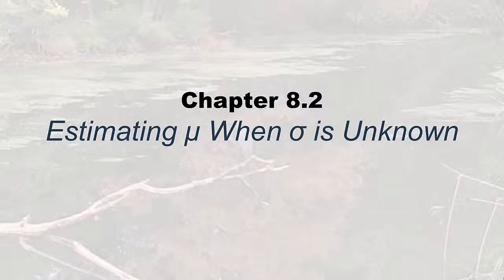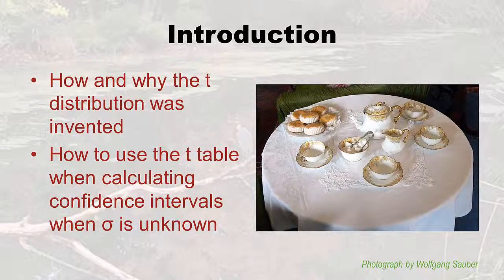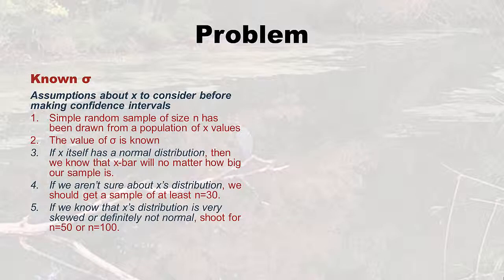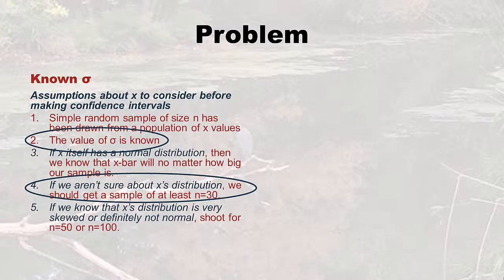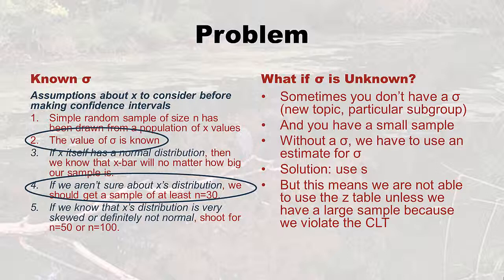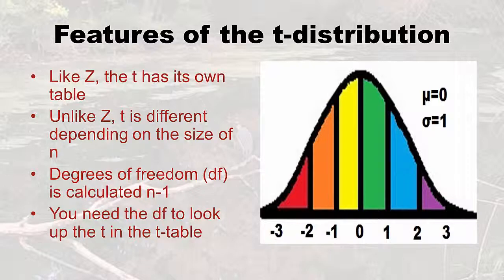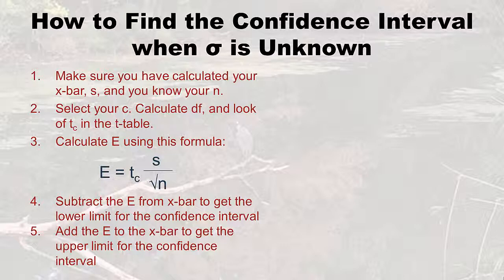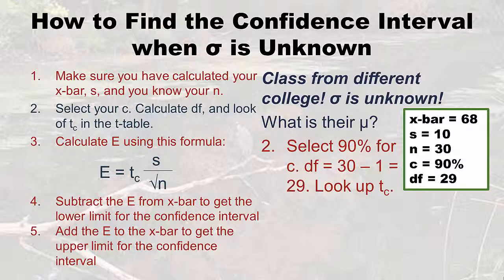Chapter 8.2: Estimating µ When σ is Unknown – Healthcare Perspective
In this video, Monika Wahi lectures to Laboure College students in her Essentials of Statistics class.

00:18 Learning objectives for the lecture
00:51 Topics covered in the lecture
01:50 Review: assumptions about x when the population standard deviation is known
02:45 These assumptions are limiting, so how can we get around them if we don’t have a population standard deviation?
04:10 Story behind development of Student’s t distribution: William Seely Gosset in 1908 who worked at Guiness beer
05:31 Comparing features of the t distribution to the z distribution, and introduction to degrees of freedom (df)
06:43 Visual comparison of difference between z distribution and different t distributions
07:31 Properties of the Student’s t distribution
08:38 Steps to finding the confidence interval when the population standard deviation is unknown, including formula for margin of error using t
10:18 Working through an example of calculating confidence interval using t. Doing step one.
11:09 Doing step two.
11:54 Demonstration of how to use the t-table to look up the example.
13:27 Explanation using t-table of what happens to t as you decrease or increase degrees of freedom
15:31 Demonstration of calculating the margin of error using the t formula.
16:00 Walking through using the margin of error to calculate the confidence interval limits.
16:42 Review: difference in calculating confidence intervals when you know the population standard deviation vs. when you don’t
17:41 Issues in healthcare research, and reasons why we are often limited to small samples
18:42 Review and conclusion